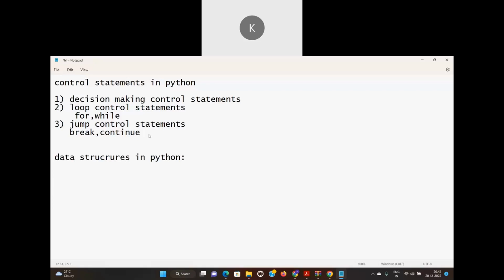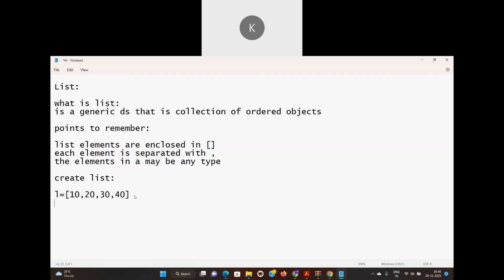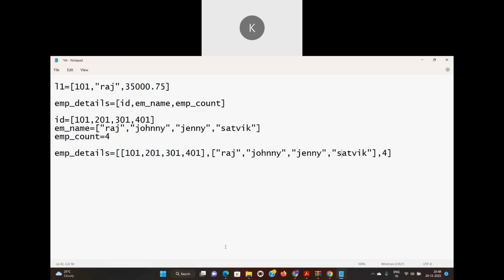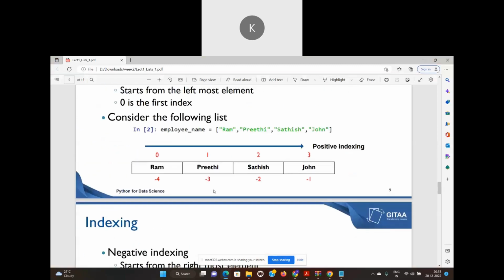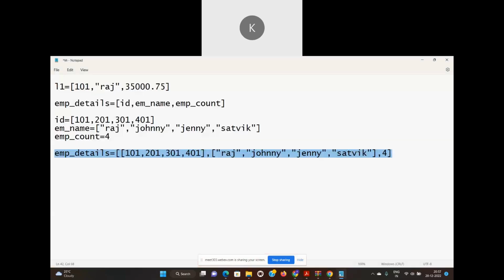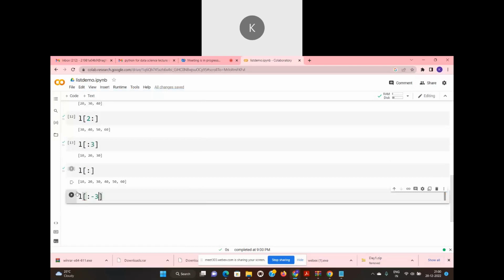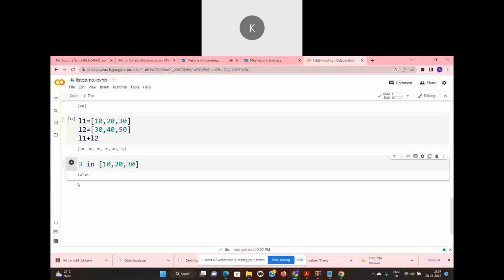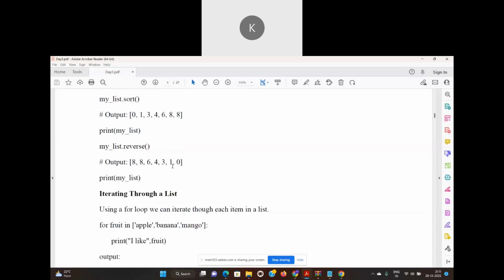Lists in Python